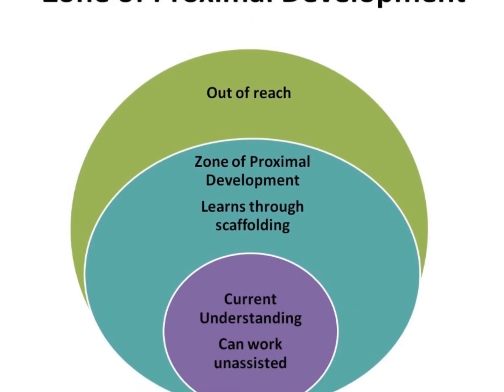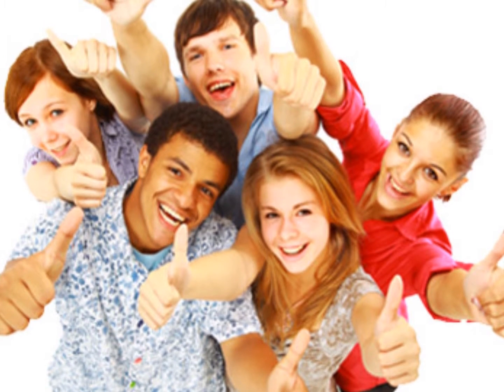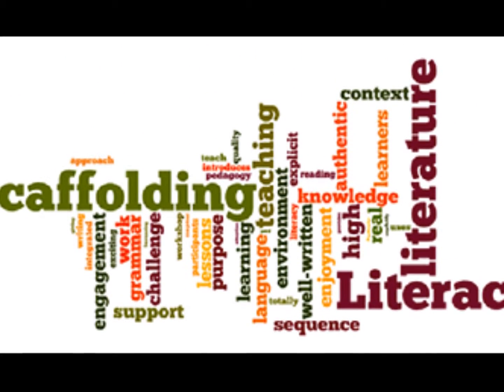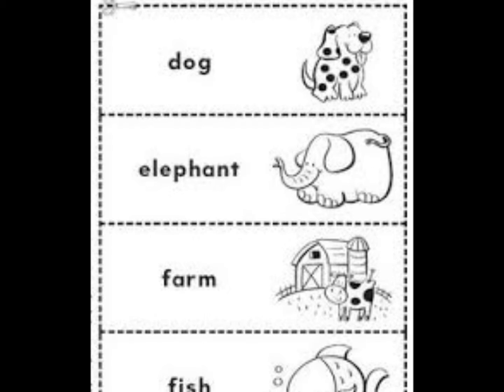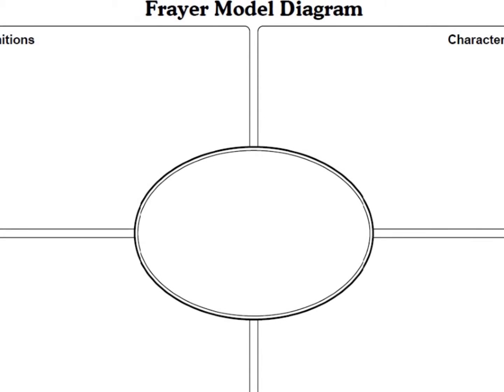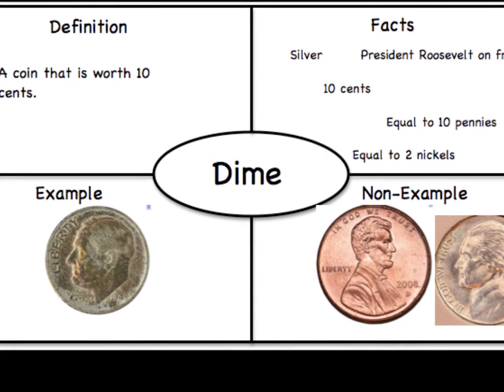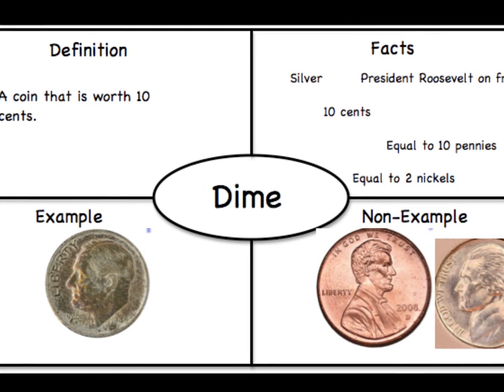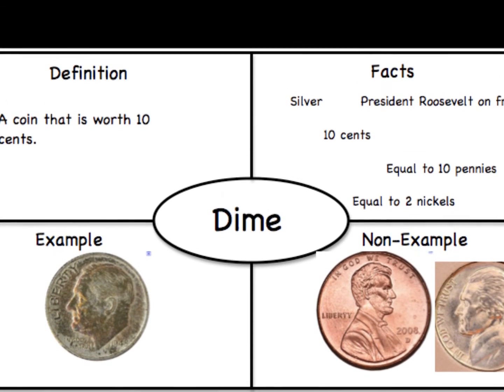Final Multimedia Movie Project